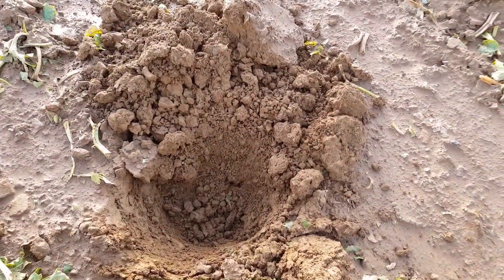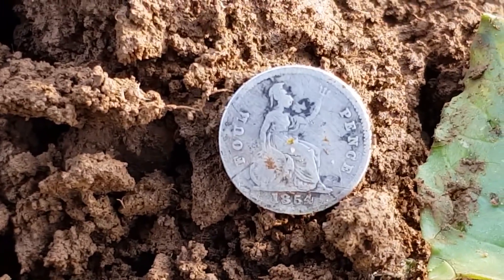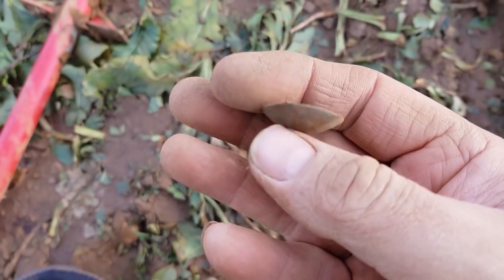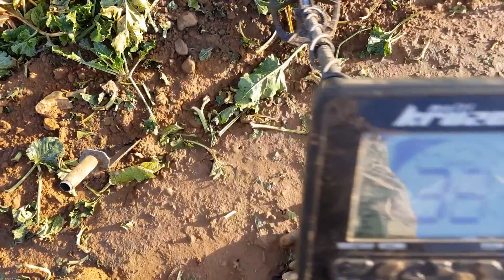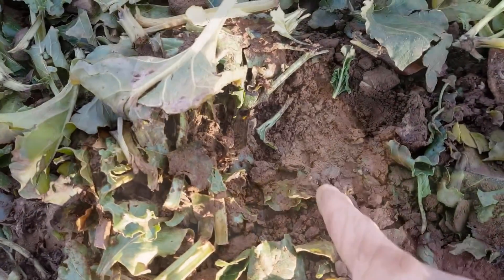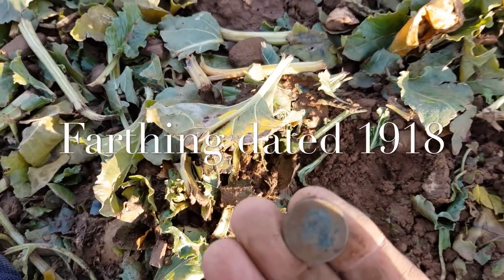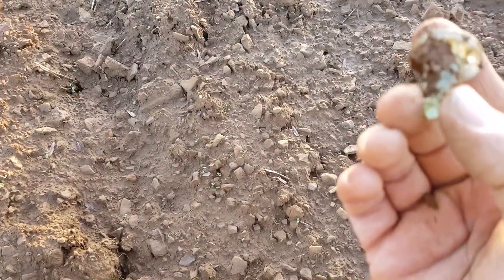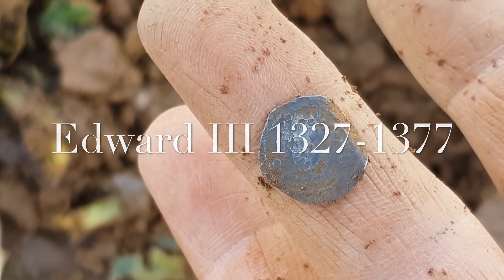Metal Detecting UK - New field and Silver Frenzy!!!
Please join me on a 2 hour hunt on my New Permission. This field has already turned up Roman Coins, Saxon Brooches, Hammered Coins and plenty of Medieval finds. I have only spent around 6 hours in total on this field and it is awesome. Join me on the first!